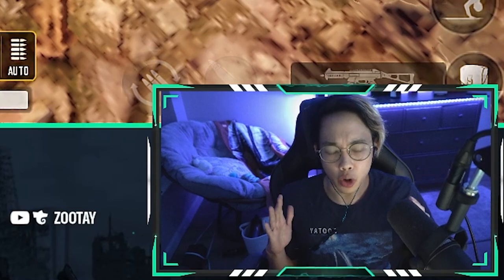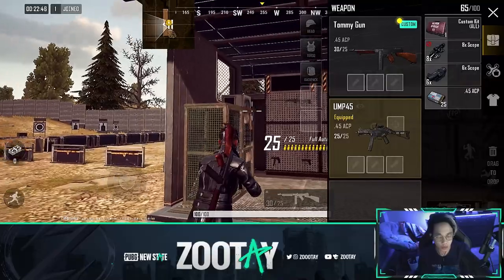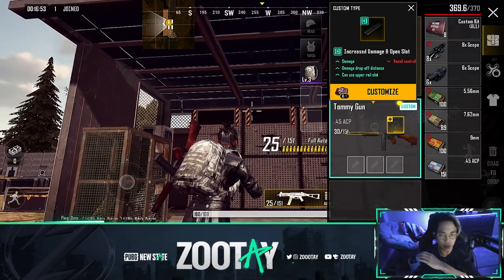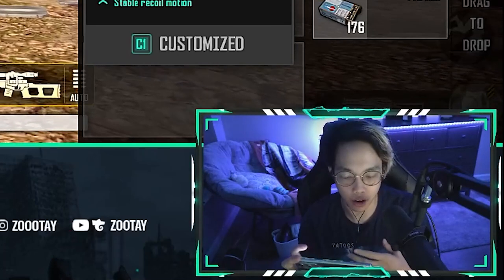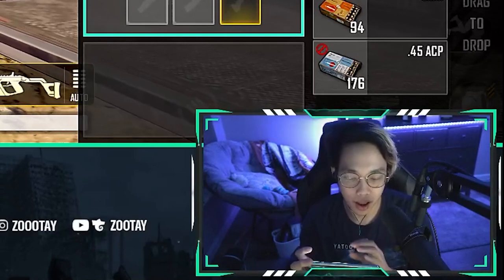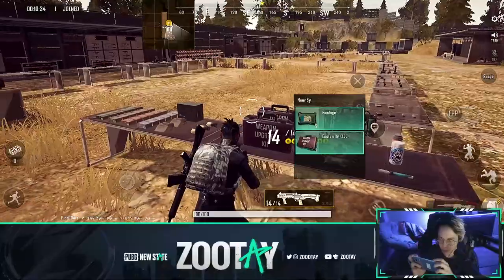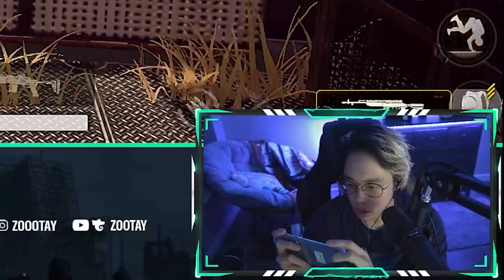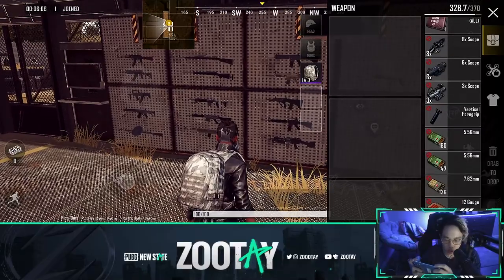🔥 New Guns in PUBG New State?! 🔥 - How to get the advantage and customize your Guns in New State.